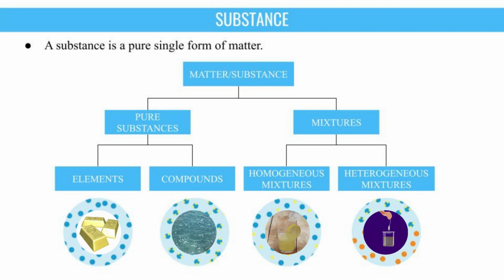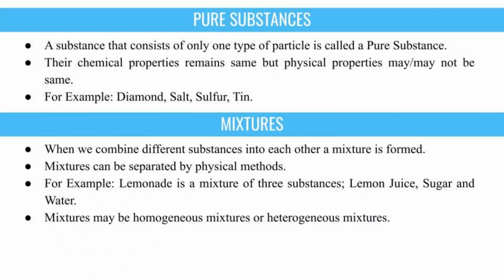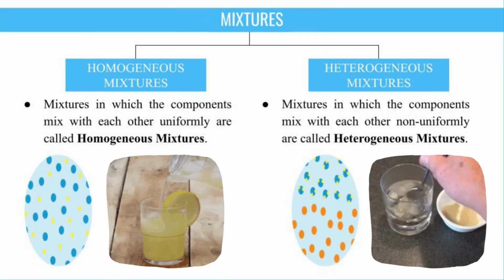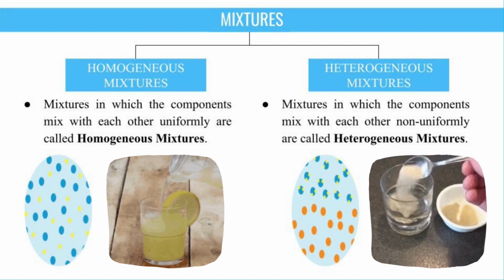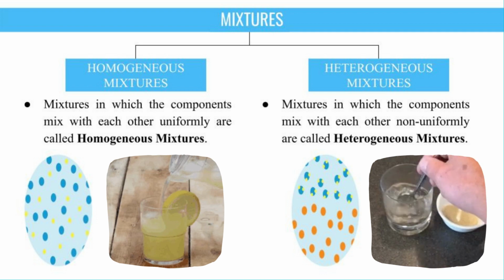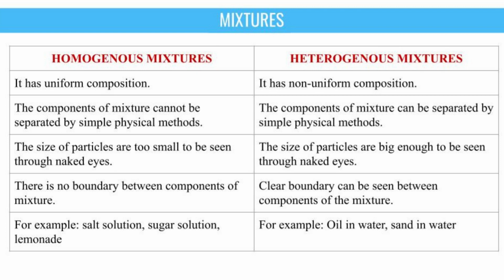Class 9 | Chapter 2 | Is Matter Around Us Pure? | part 1 | Pure Substances and Mixtures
In this Grade 9 science tutorial, we will delve into the fascinating world of matter and explore the concepts of pure substances and mixtures. Matter is everywhere around us, and understanding its classification is crucial in comprehending the world we live in.

We will begin by defining matter and discussing its characteristics. Then, we will explore the classification of matter into two broad categories: pure substances and mixtures. Pure substances consist of elements and compounds, while mixtures can be further categorized into homogeneous and heterogeneous mixtures.

You will learn about the properties and examples of pure substances, such as elements like oxygen and compounds like water. We will also explore the different properties of mixtures, ranging from homogeneous mixtures like saltwater to heterogeneous mixtures like a salad.